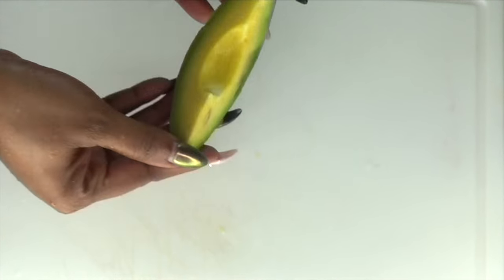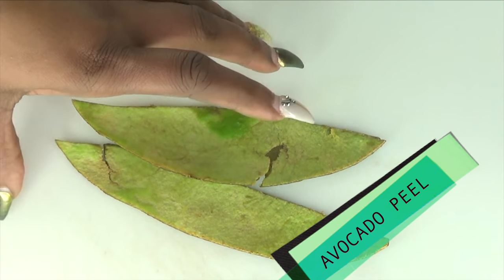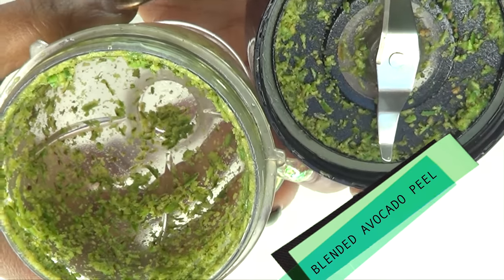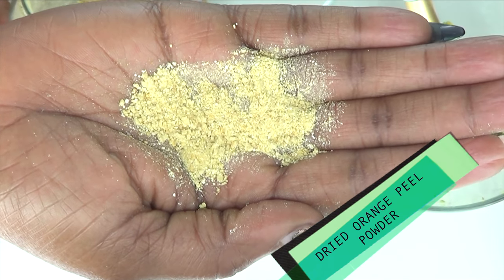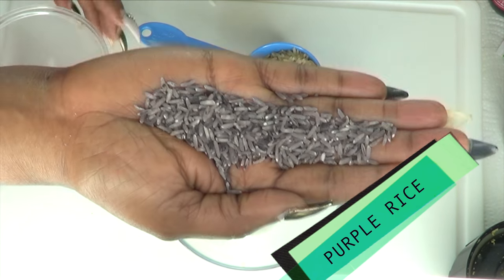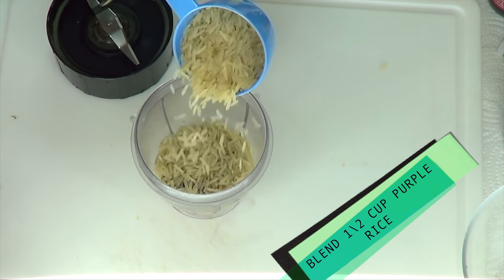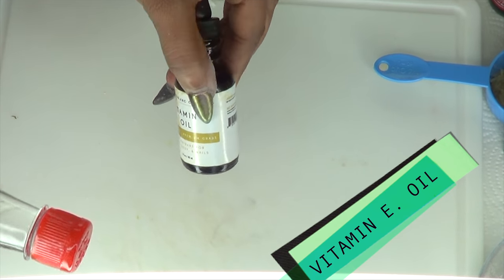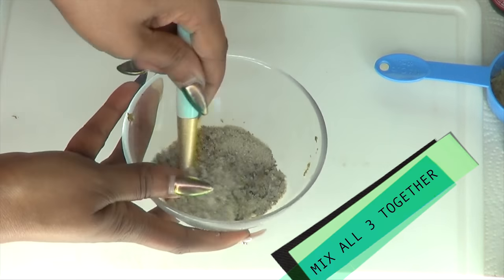LOOK WHAT I USE TO CLEAR DULL SKIN, CLOGGED PORES FOR CLEAR YOUNGER RADIANT SKIN,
LOOK WHAT I USE  TO CLEAR  DULL SKIN, CLOGGED PORES, FOR CLEAR RADIANT SKIN, NATURAL FACE SCRUB, Khichi Beauty
In this video, I am using an AVOCADO PEEL to create a NATURAL HOMEMADE FACIAL SCRUB. I EXPLAINED the benefits of the ingredients and then I prepared the scrub and also use it on my face.

PRODUCTS MENTION:
VITAMIN E. OIL
PURPLE RICE